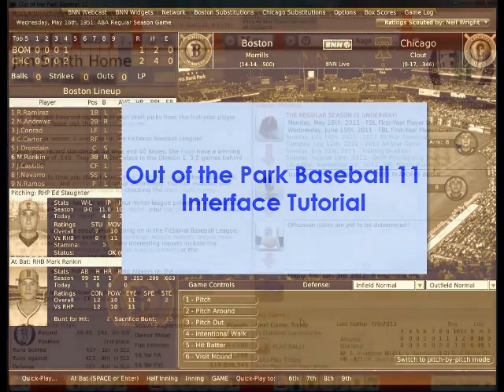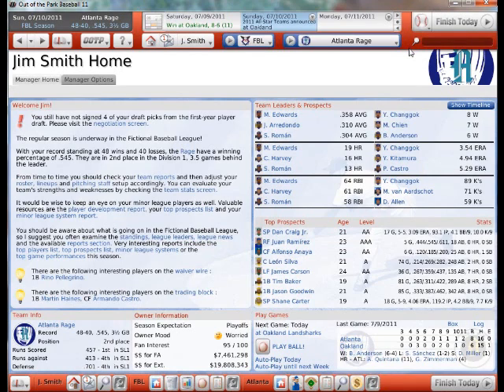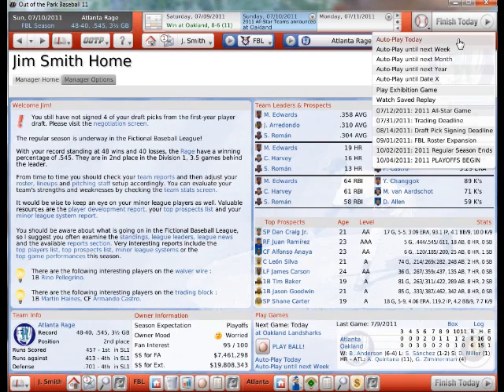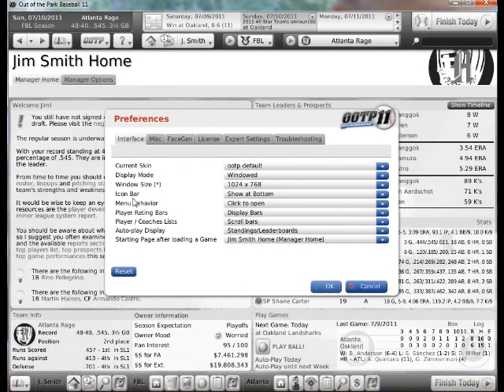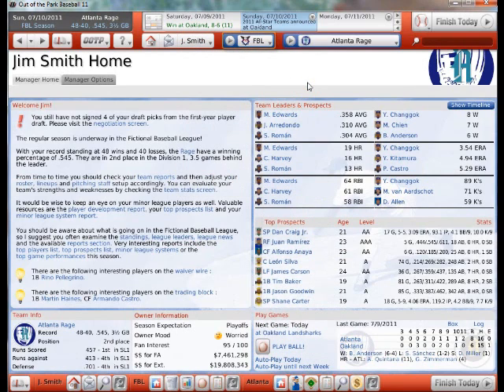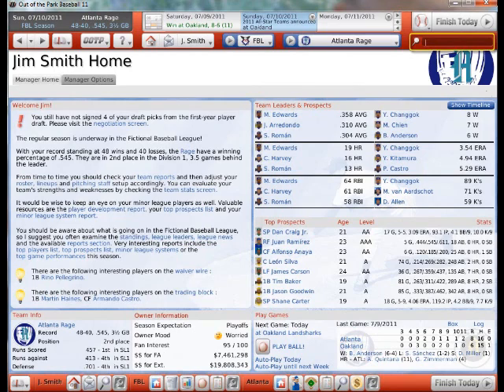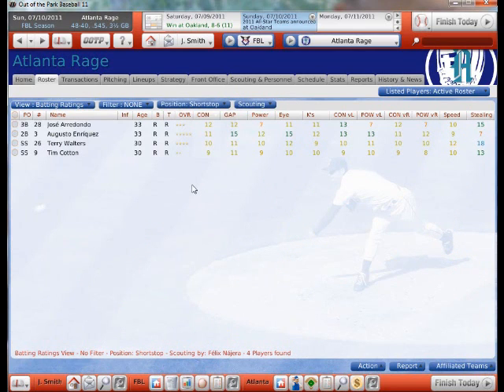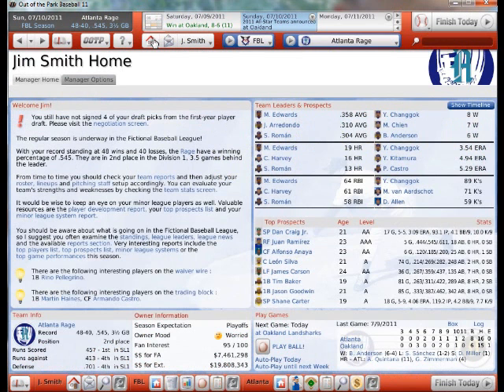Out of the Park Baseball 11 Interface Tutorial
An overview of the OOTP 11 interface for new players